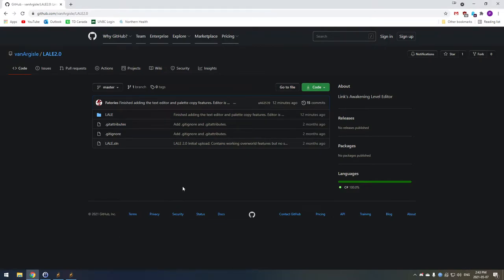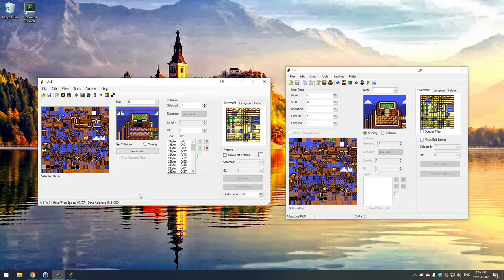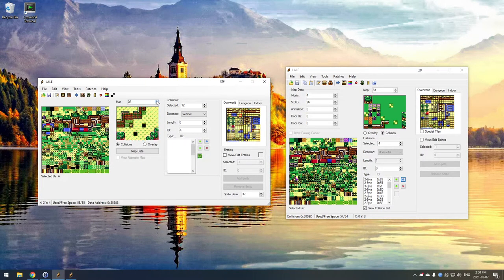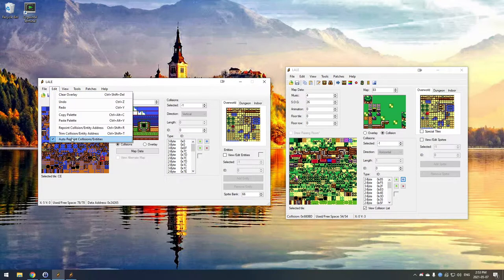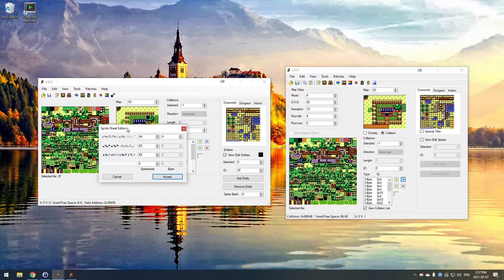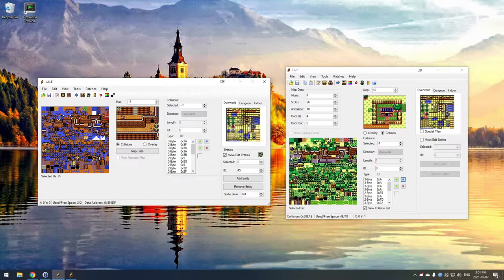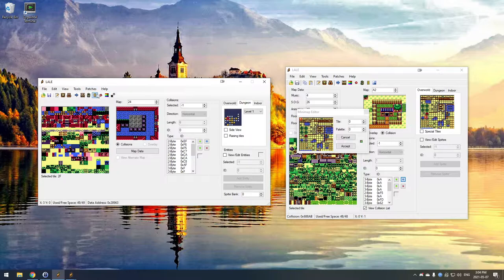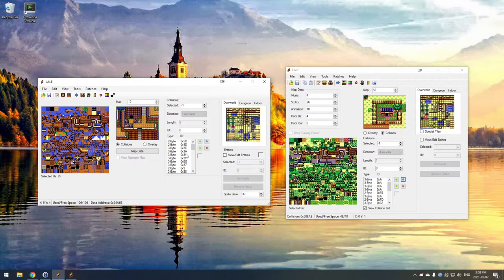Link's Awakening Level Editor (LALE) Version 2.0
LALE after several years has a received an update. Watch the video to find out more.

LALE requires a Link's Awakening DX V1.2 ROM to function correctly.